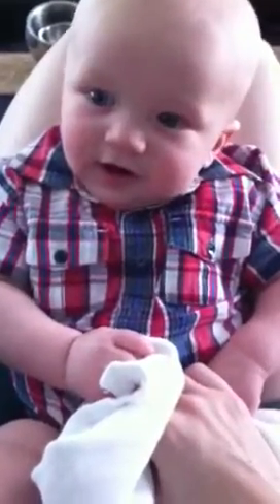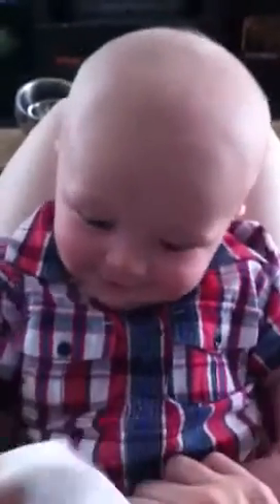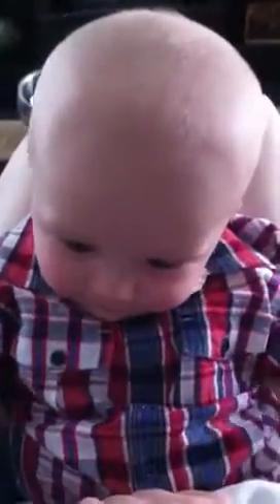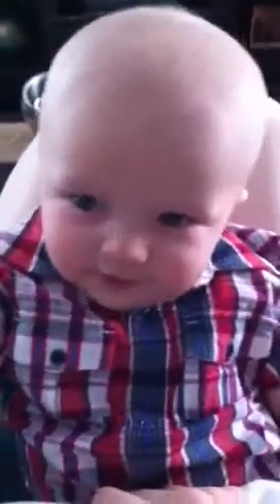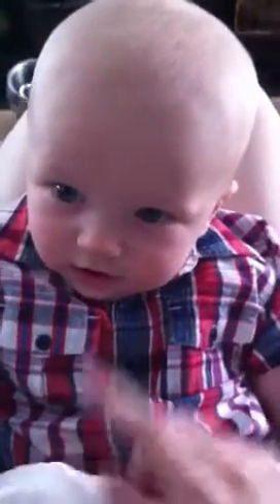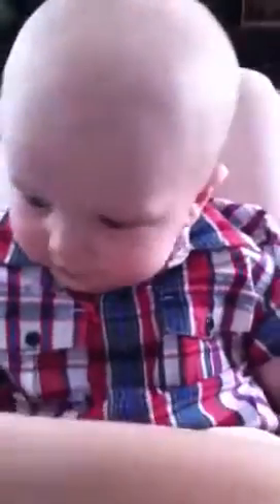Clicking tongue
A skill brought to us by Uncle Troy